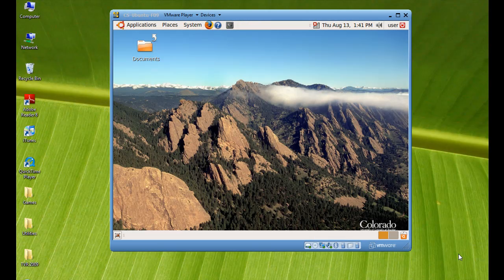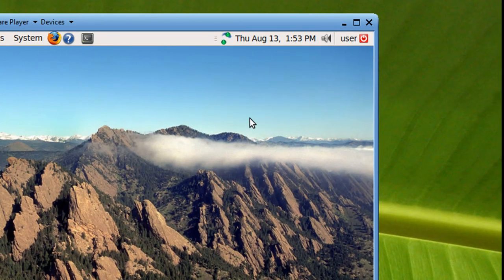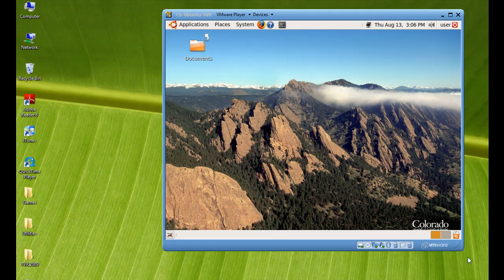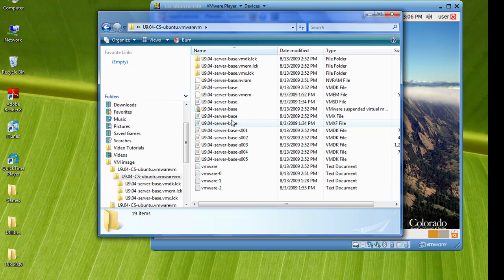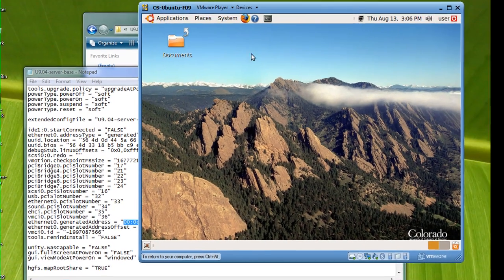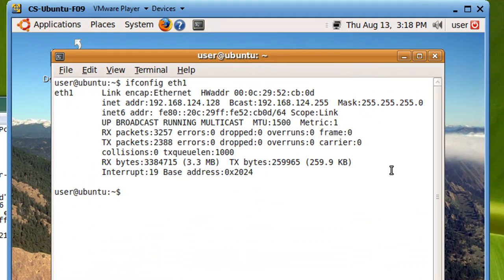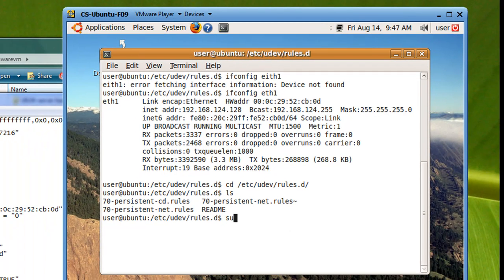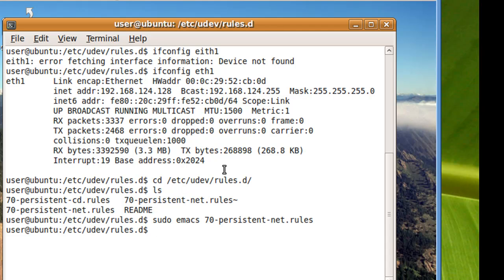CS Ubuntu 9.04 Internet Connectivity Issues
Step by step solutions for the most common internet connectivity issues for the CS virtual machine.